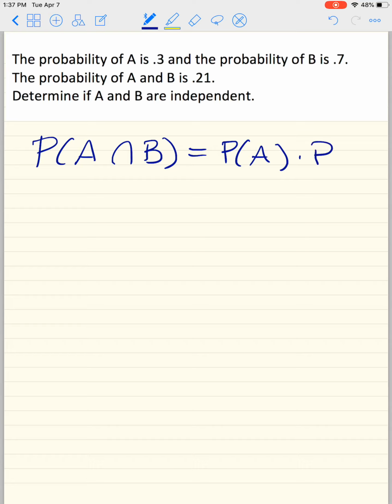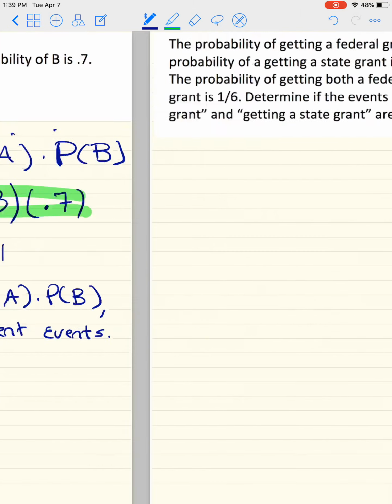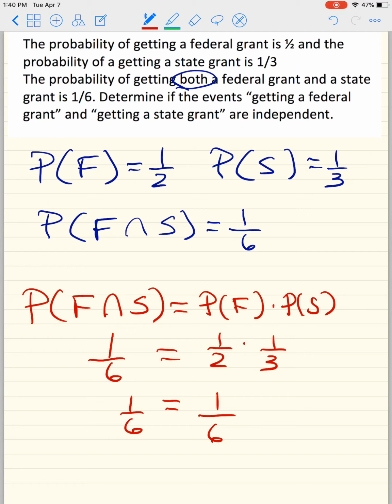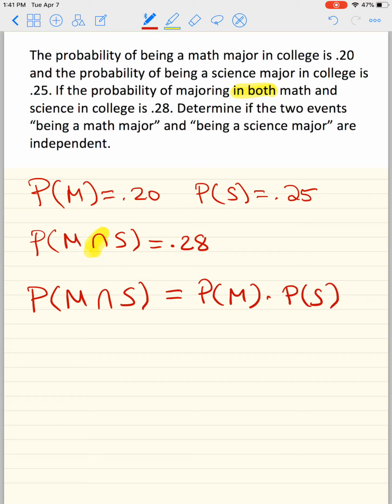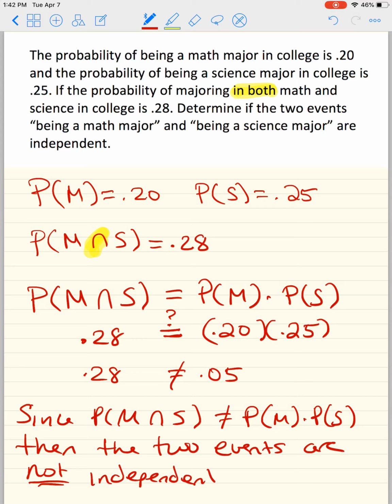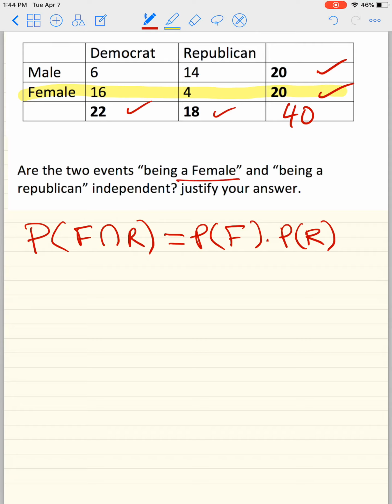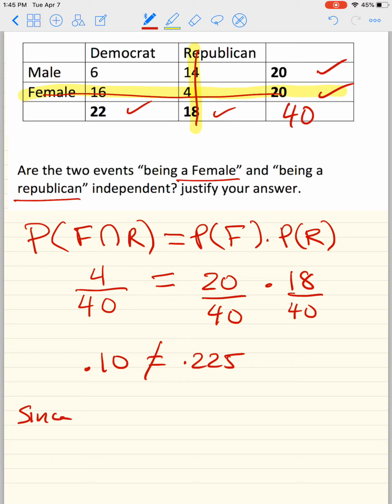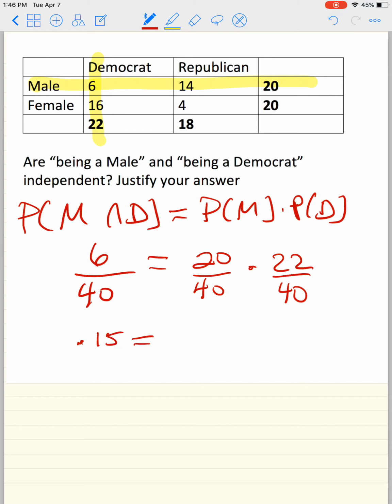Probability VI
Showing two events are Independent

Please note, that the third example that I made up, the intersection P(M and S) =.28 is not  possible. The intersection cannot be higher than the both of events separately, since P(M)=.20 and P(S)=.25. It was used for the example because I wanted to make sure they were not equal but is not possible. I should have picked a smaller value. But I hope you get why I did it.